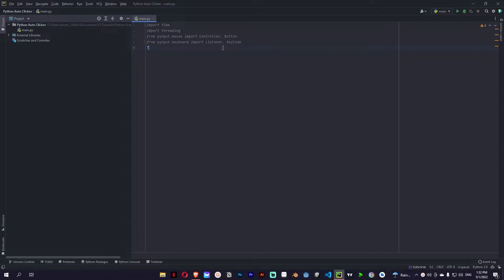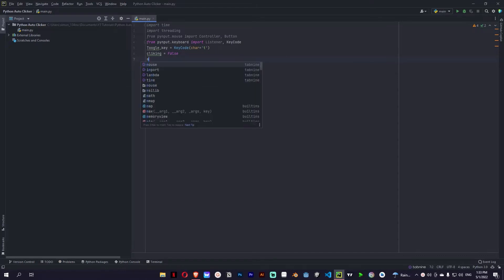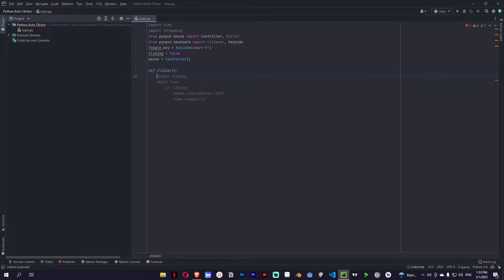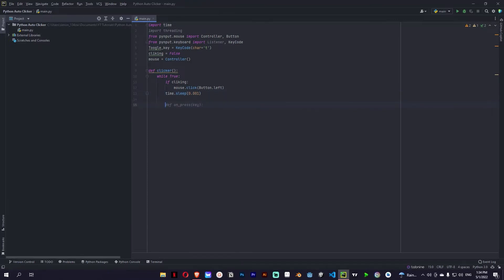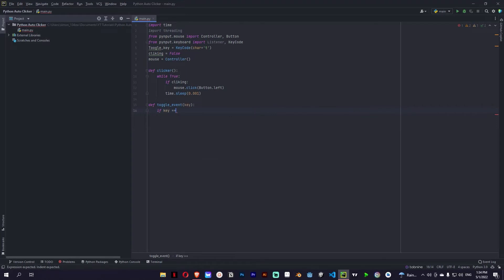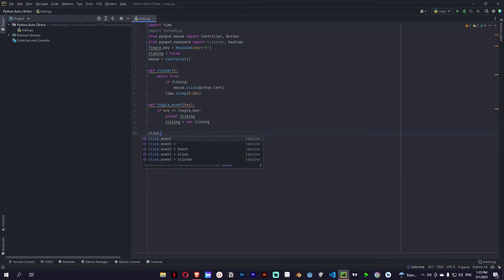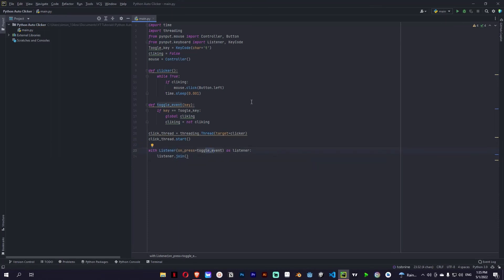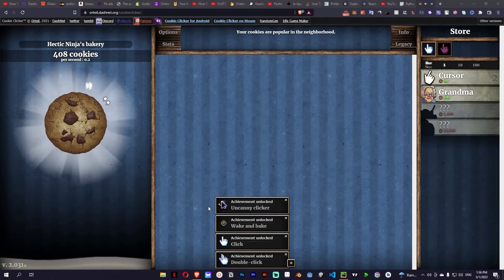Make Auto Clicker in Python